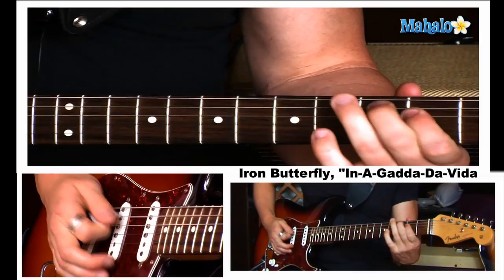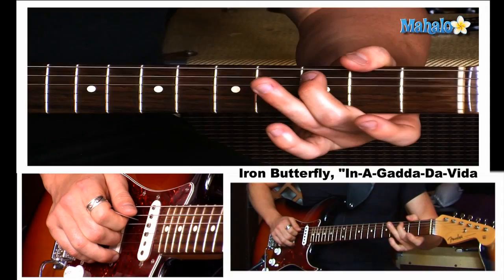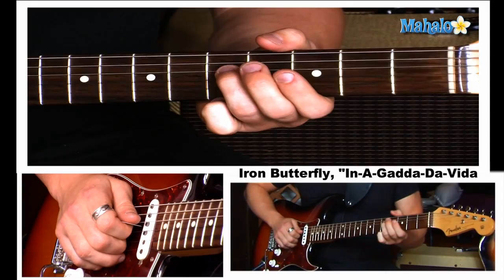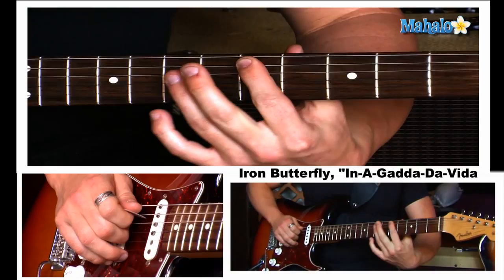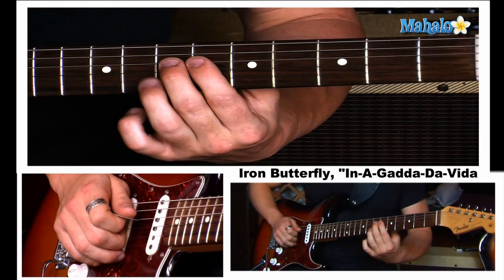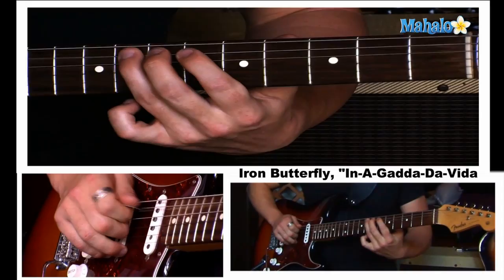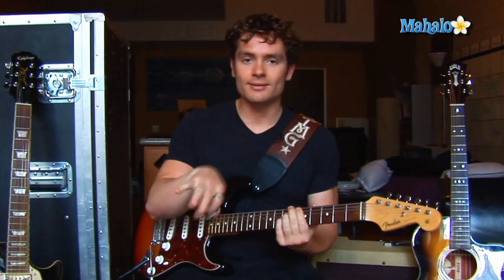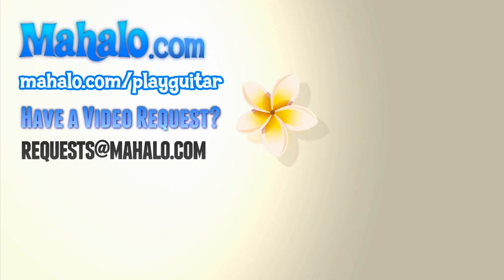How to Play in a Gadda Da Vida by Iron Butterfly on Guitar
Thomas Gilbert of the band Radius teaches you how to play "In-A-Gadda-Da-Vida" by Iron Butterfly on guitar!

Learn more guitar songs at these mahalo pages:

How to Play Brown Eyed Girl by Van Morrison on Guitar